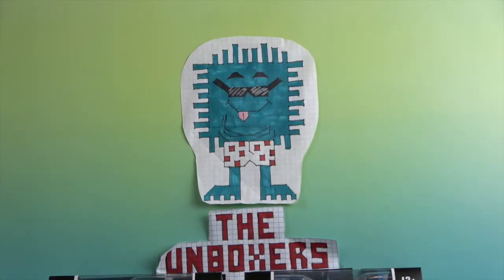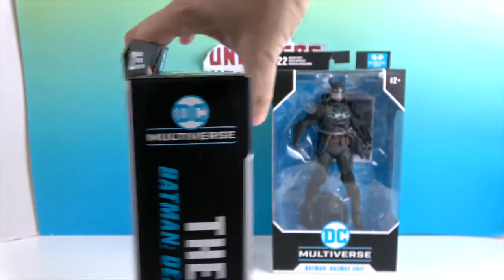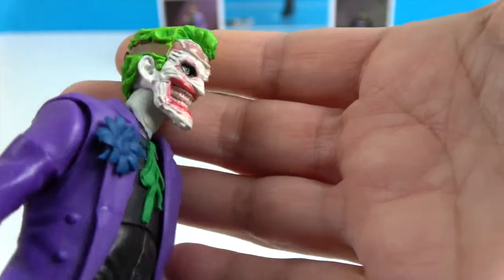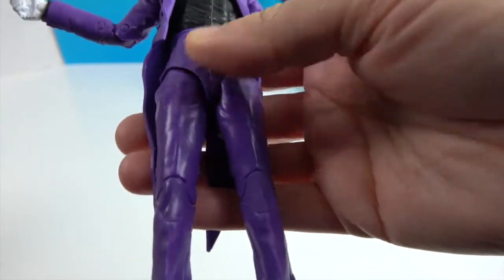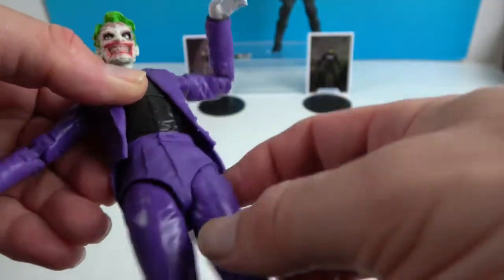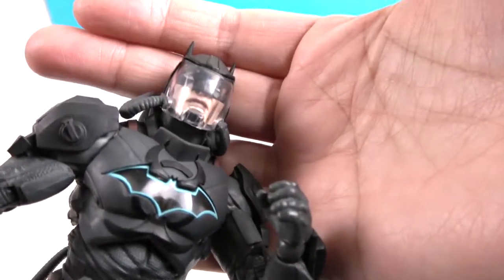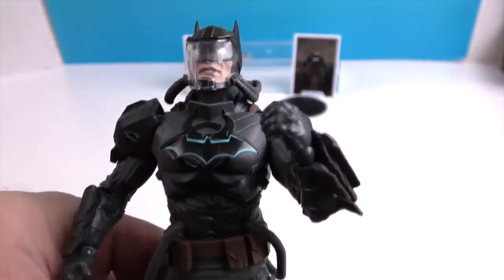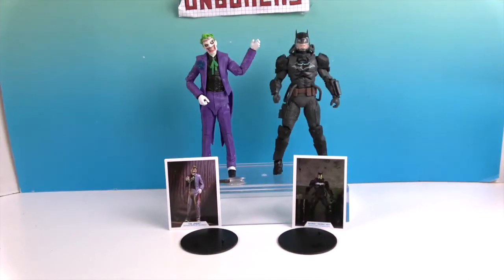Hazmat Suit Batman & Death of the Family Joker Figures by McFarlane Toys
More awesome figures by McFarlane Toys!
We are back with two new action figures from our friends at McFarlane Toys.  They are part of their fantastic DC Multiverse line.  Today we are looking at 2 new, awesome figures. We have Hazmat Suit Batman & The Joker from the Death of the Family storyline. They are expertly crafted and have 22 moving parts!  They look amazing!  The are both intricately detailed and look magnificent.  I can't wait to start posing.  Be sure to like this video if you enjoyed.

THE JOKER (DOTF)

BATMAN (HAZMAT SUIT)

Be sure to check out our McFarlane Toys playlist for more reviews of their awesome figures